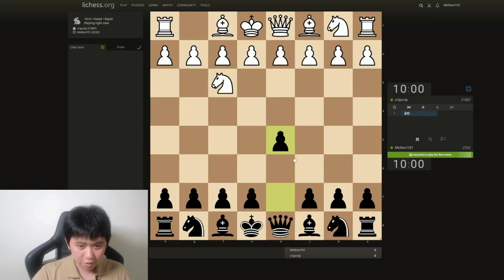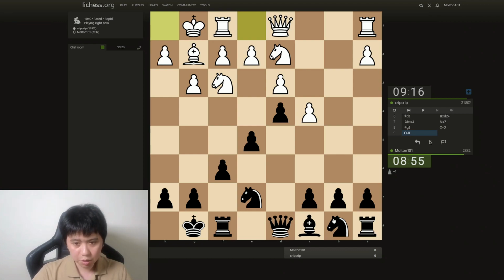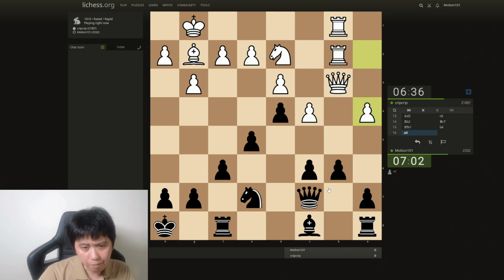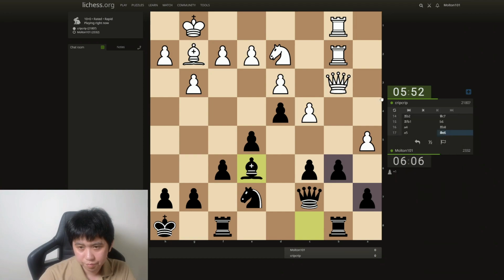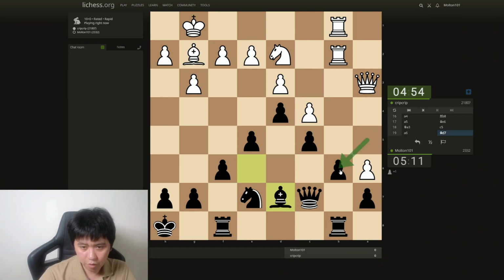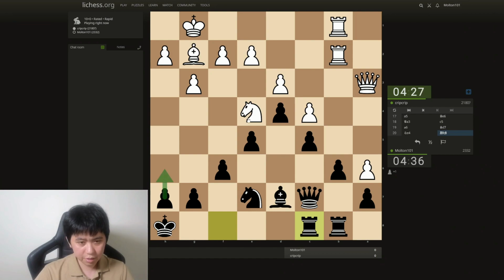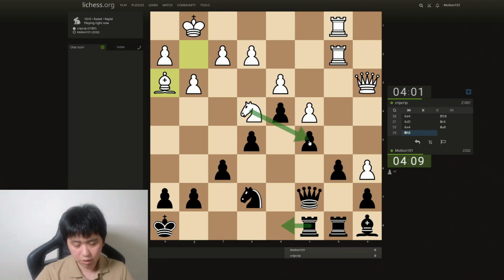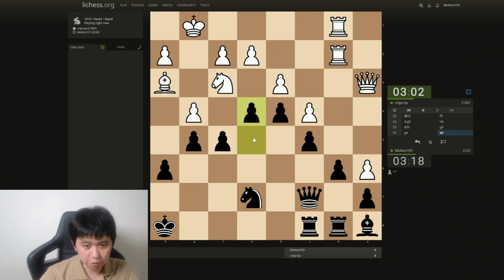Refuting An Unsound Reversed Benko Gambit | Rapid Training Game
Hi guys, in this rapid game our opponent sacrificed a pawn early on but didn't get enough compensation. We see how to keep the advantage before changing it into a dangerous kingside attack.